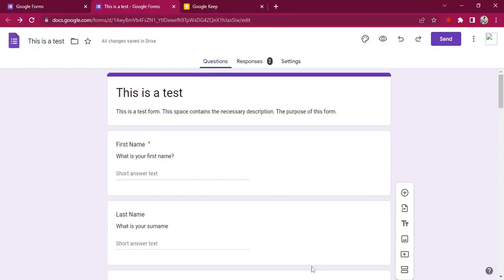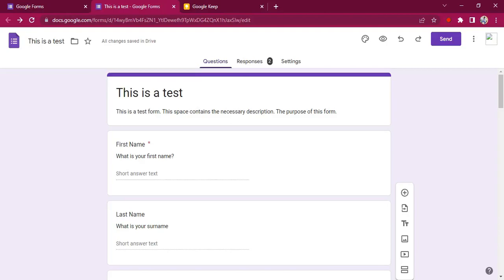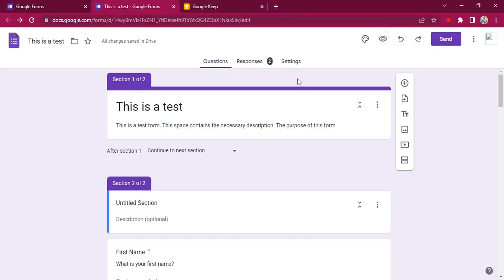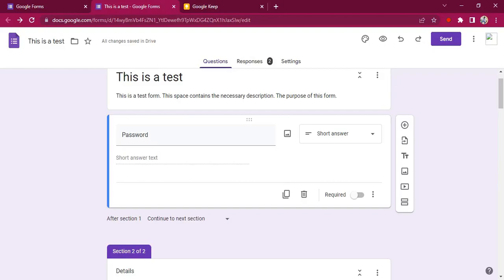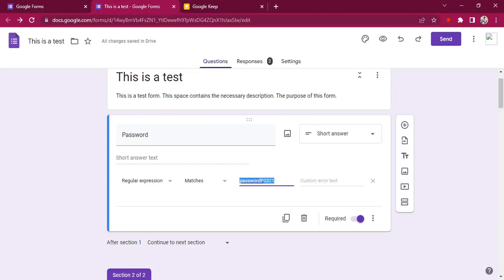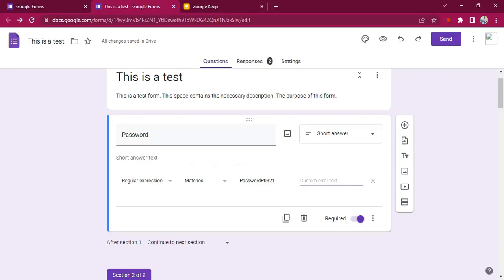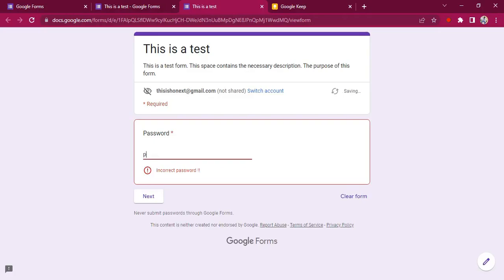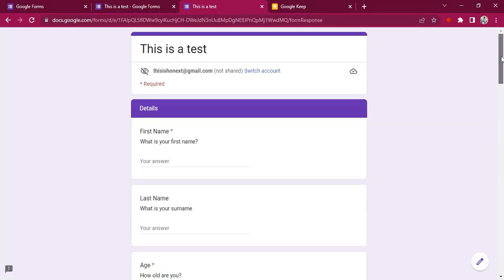5 How to password Google Forms